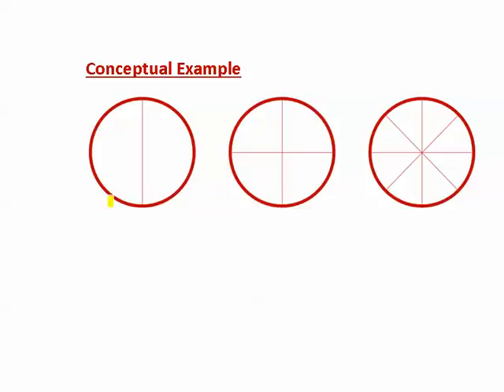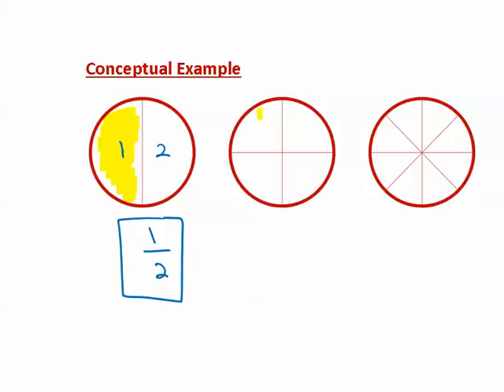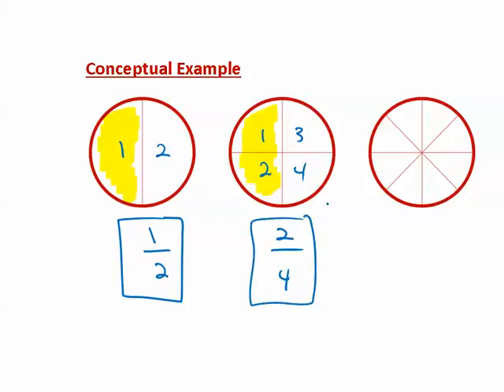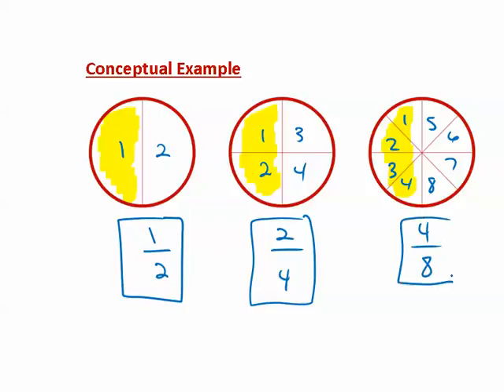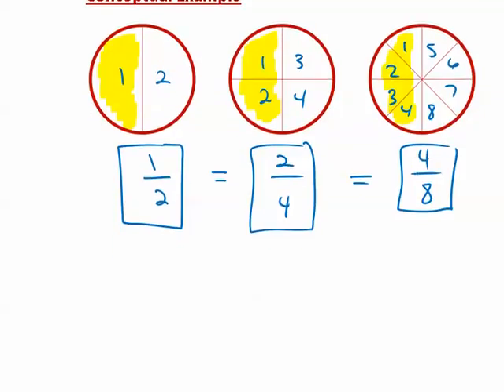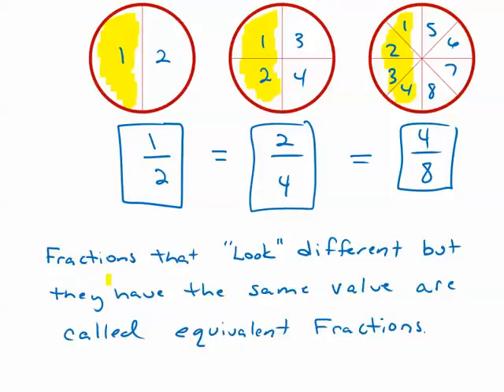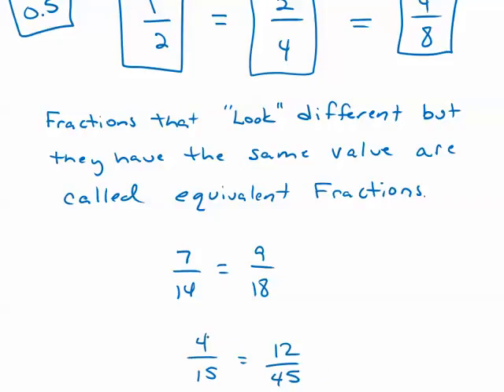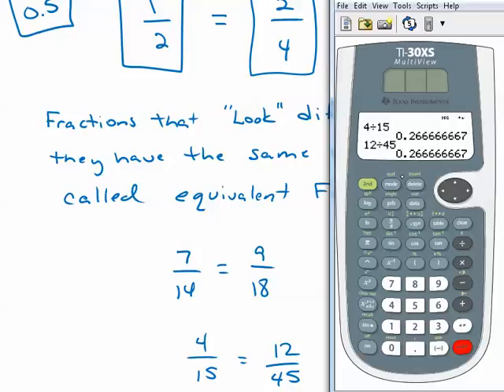Rational Expressions Understanding Equivalent Fractions